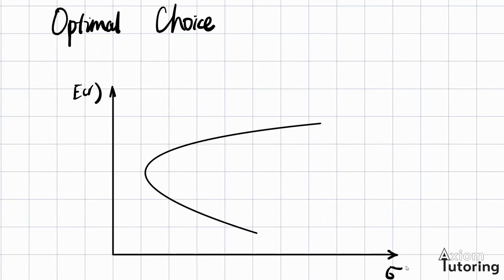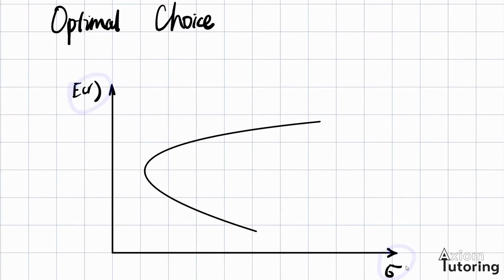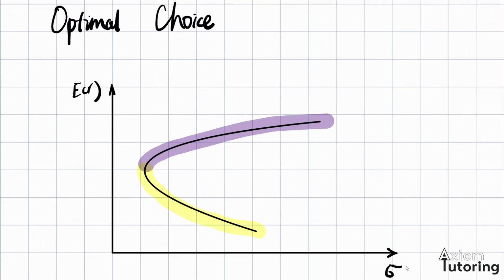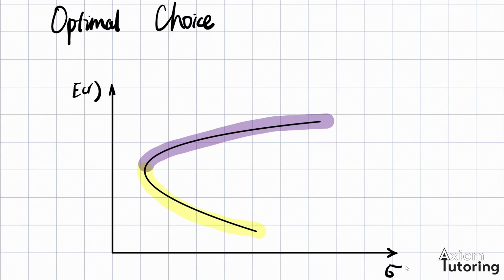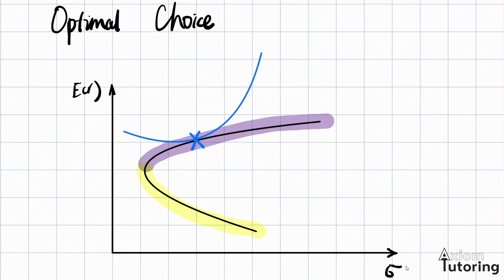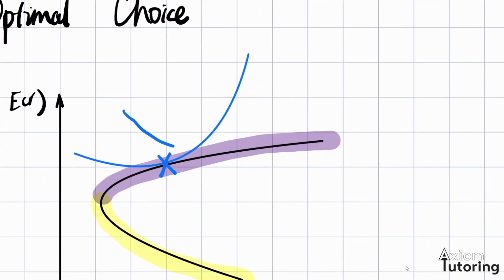43 Optimal Choice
This video demonstrates how investors make the final, optimal choice when faced with only risky assets. We'll combine the return and variance graph with the concept of indifference curves to illustrate this decision-making process. Learn how risk aversion influences an investor's selection and what defines the optimal portfolio for different individuals. Understand that the final choice depends on both asset characteristics and the investor's unique risk profile.